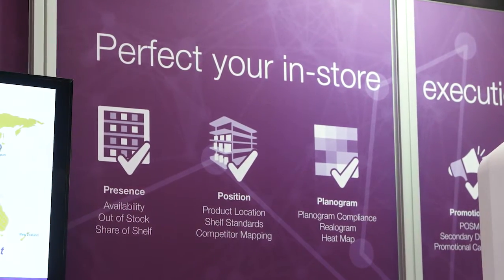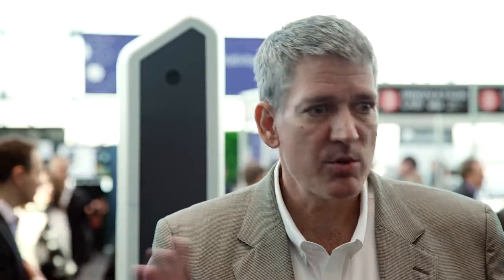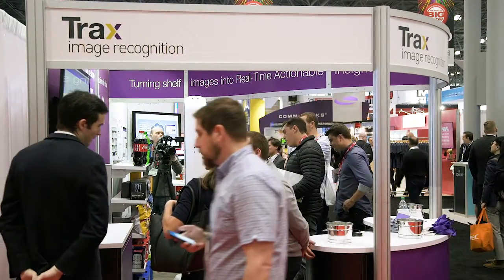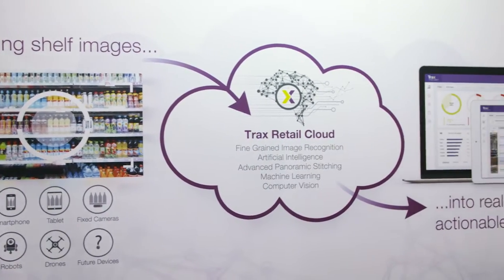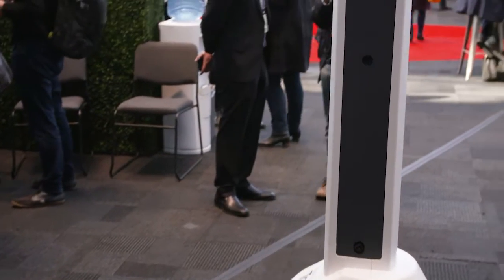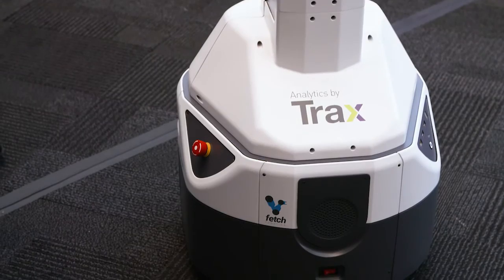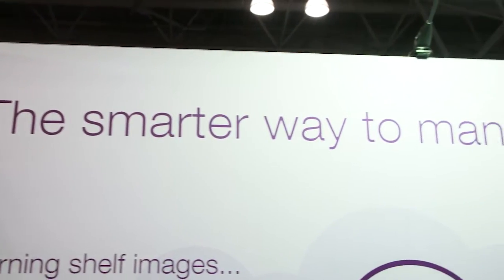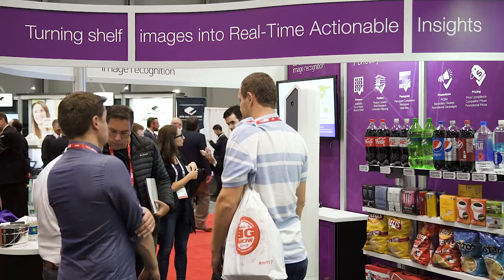Trax Combines Robotics And Image Recognition To Improve In-Store Efficiency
If you see a six-foot-tall robot roaming your neighborhood supermarket in the next few months, it's not an escaped Roomba run amok. It will be a pilot test of Trax Retail's image recognition technology mounted on a robot from Fetch Robotics. The devices are designed to take pictures of store shelves and upload the images to Trax for analysis, allowing out-of-stock and misplaced items to be identified quickly. "The devices allow a retailer to compare their planogram to the 'real-o-gram,'" said Doug Benson, Director of Marketing, Americas for Trax Retail in this TouchPoints TV video from the NRF Big Show 2017. Trax anticipates receiving feedback data from the retailers piloting the technology by mid-2017.